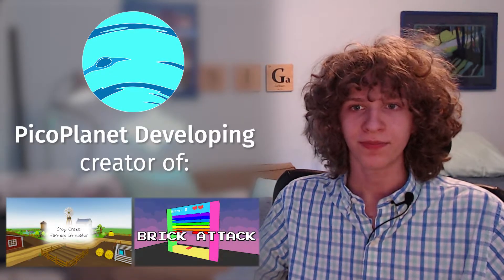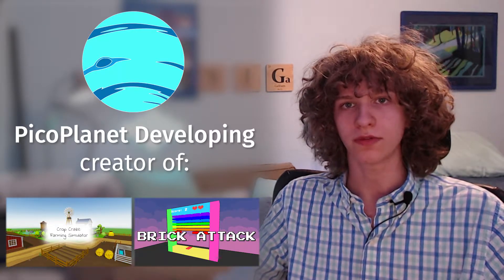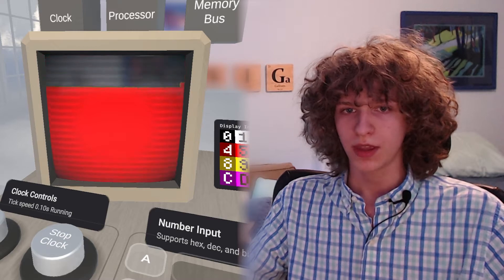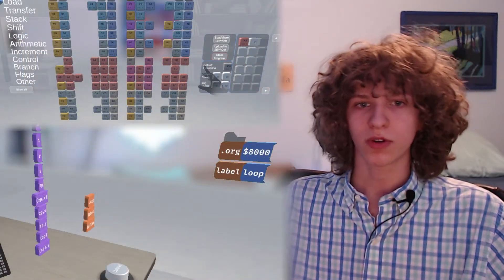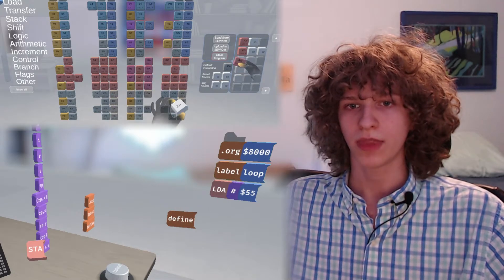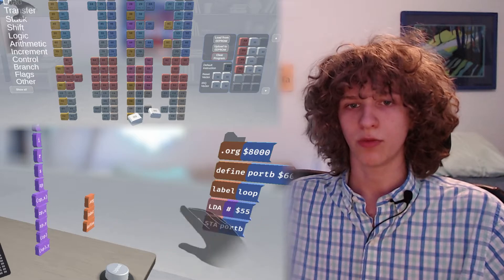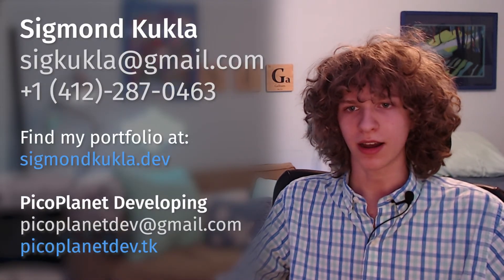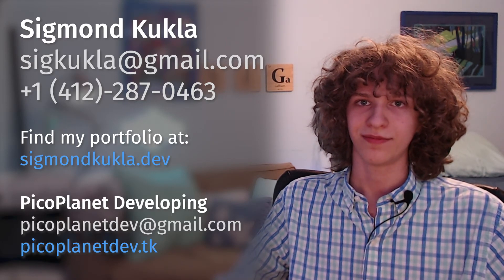Processor Simulator Announcement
Processor Simulator is an in-progress experiment that explores the viability of block programming as a way to teach assembly language.
Implementing every instruction available in the original MOS 6502 processor, this simulator will serve as a platform for learning and experimentation incorporating innovative ways of using block programming, and eventually, a whole new form of hands-on learning.